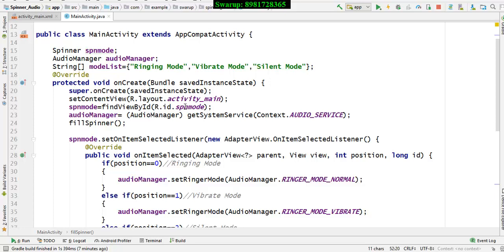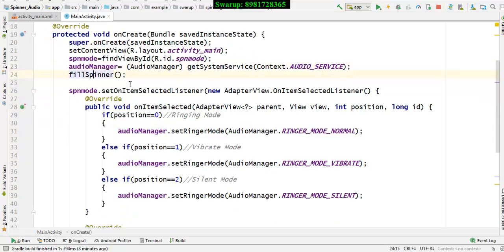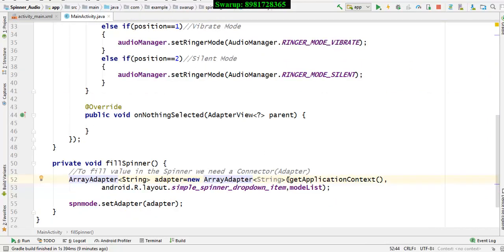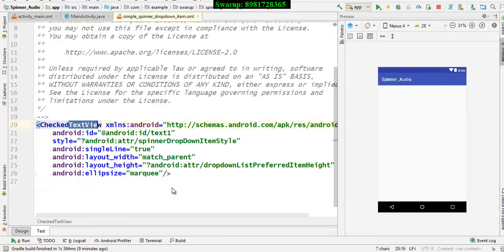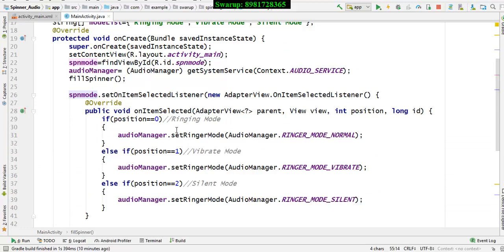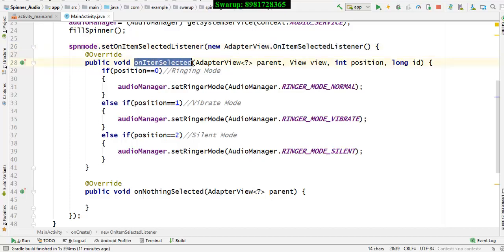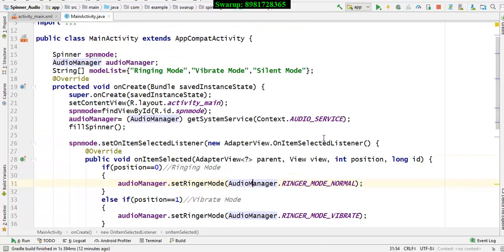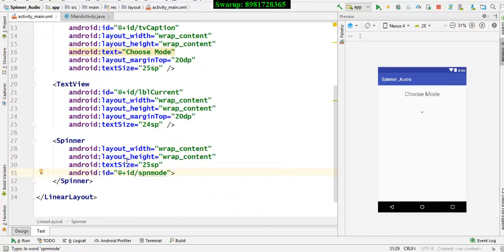Spinner in Android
ArrayAdapter in Android